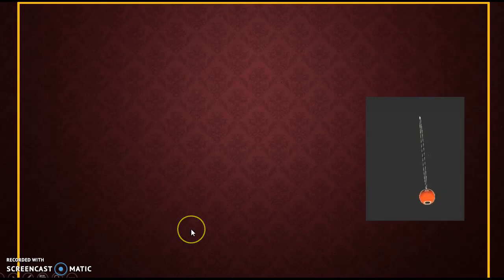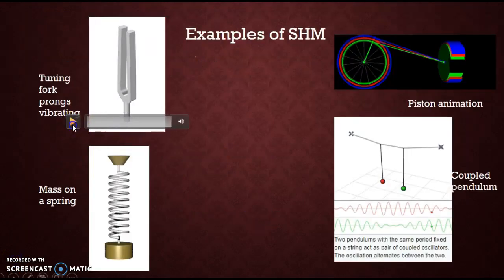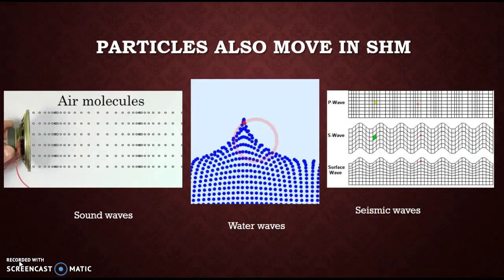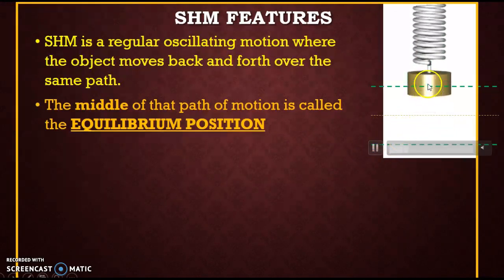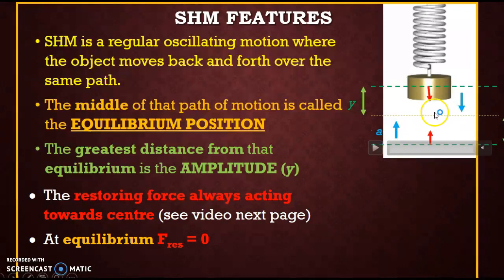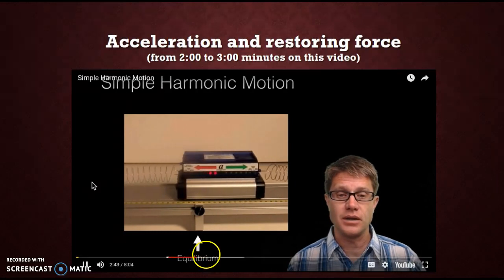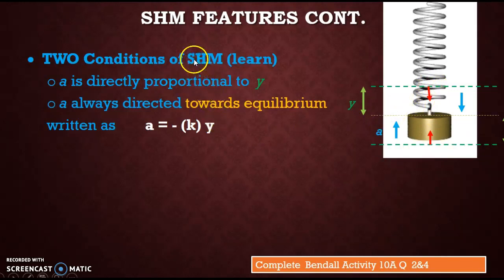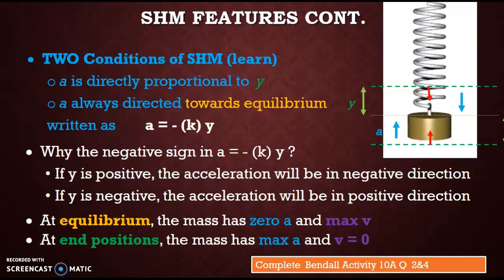3PHY SHM Intro